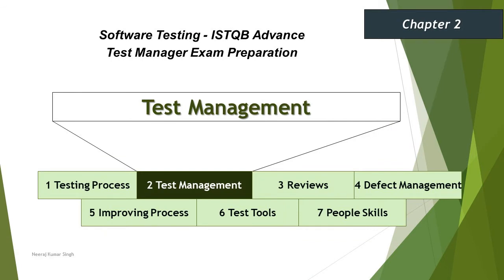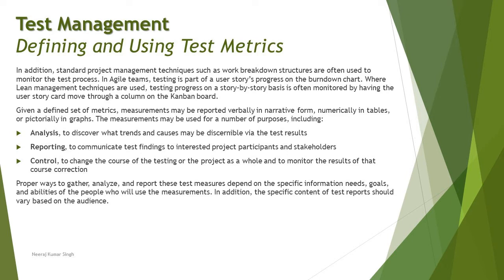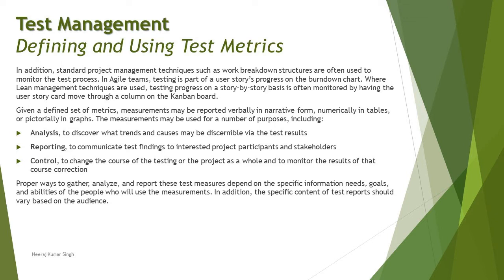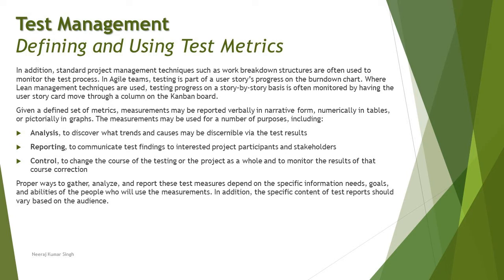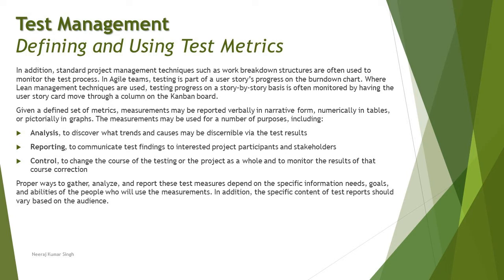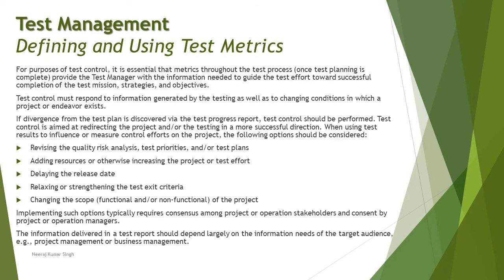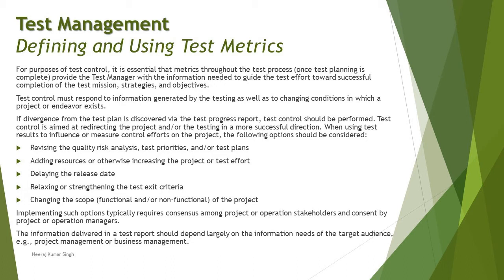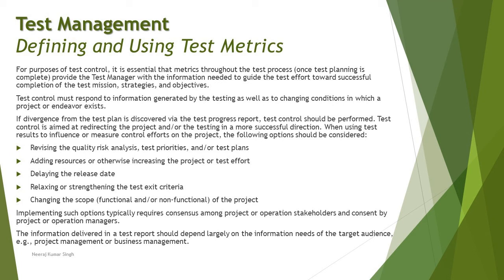ISTQB Test Manager | 2.6 Defining and Using Test Metrics (Part-4) | ISTQB Tutorials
Hello Friends,

This tutorial will drive individuals about the 2.6 Defining and Using Test Metrics (Part-4) of Chapter 2 - Test Management of ISTQB Advance Test Manager Certification of ISTQB Examination.

Test Management,
Test Documentation,
Test Metrics,
Test Process Metrics,